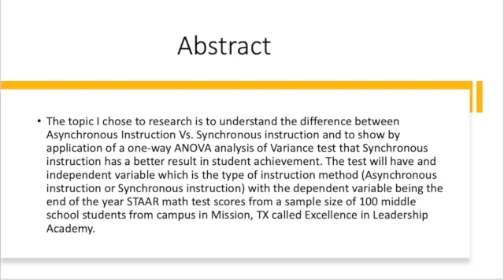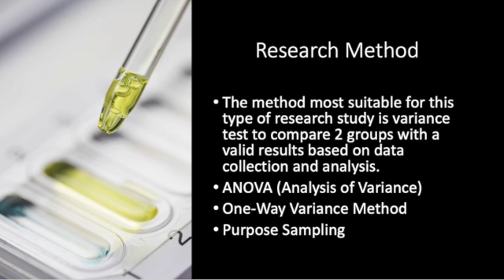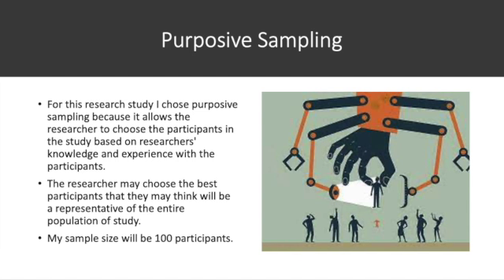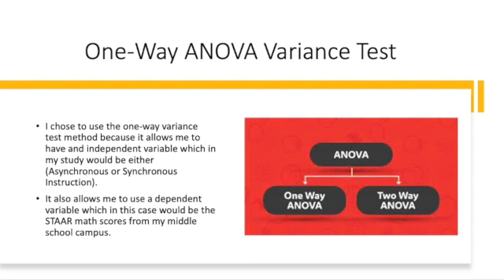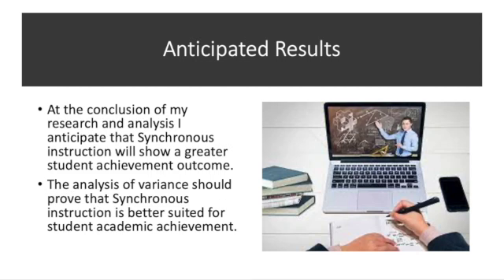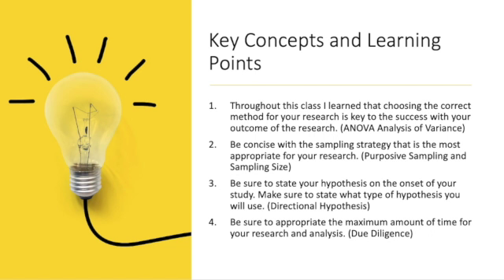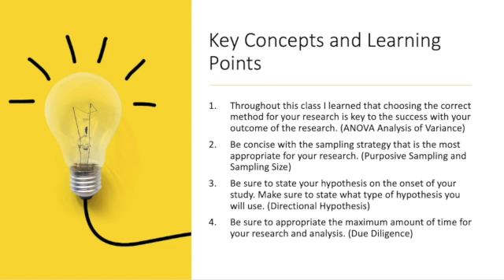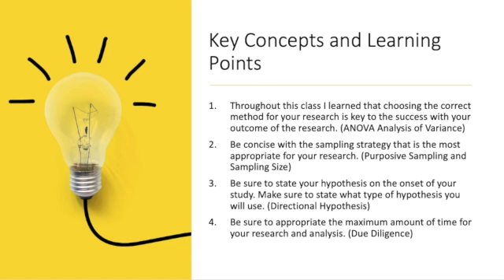EDFR 6300 Final Presentation SD 480p